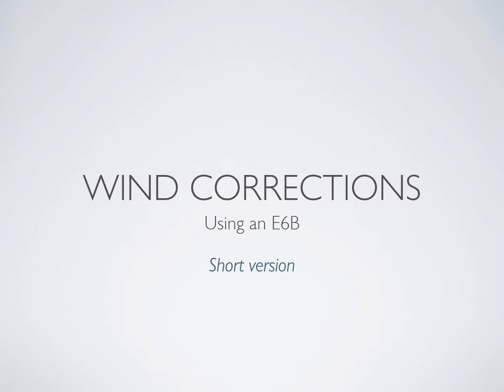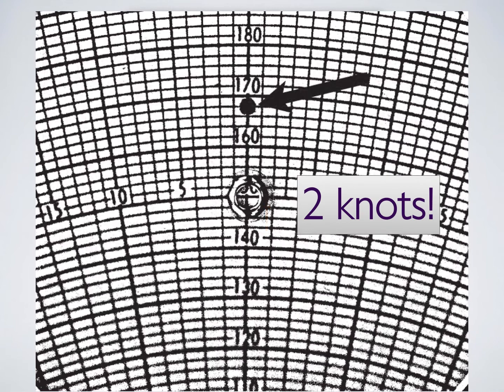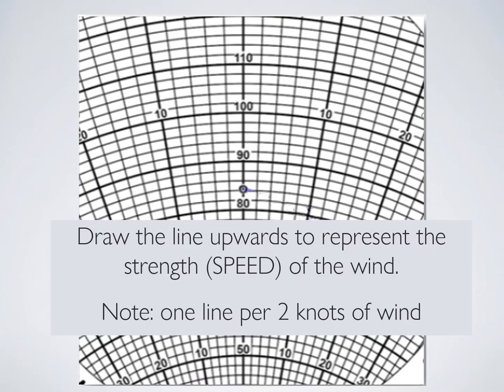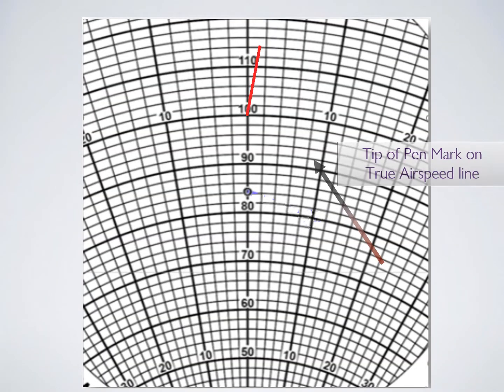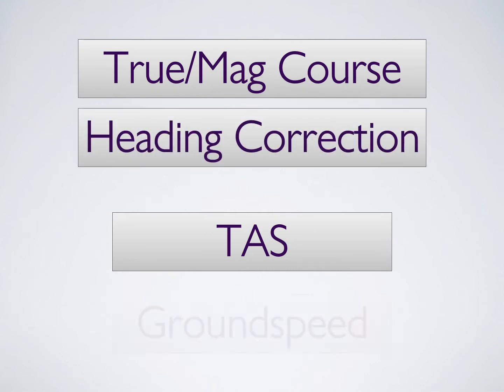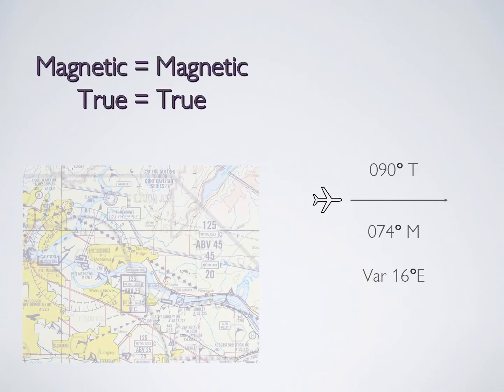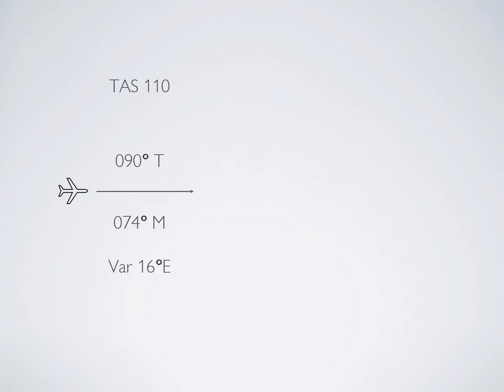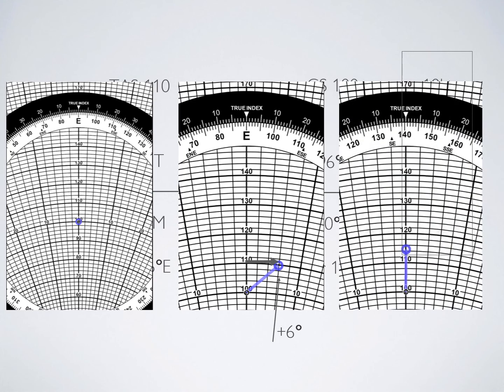Aviation - How to measure Wind using an E6B Circular Slide Rule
Learn how to use the most common flight calculator - The E6B - to determine wind correction angles and groundspeed for your navigation log, and to determine wind direction and speed during flight, in 5 minutes.

One of the apps I use for iPhone is the "Flight Computer Sim" (search E6B in the App store) - it's free and lets you play around with an E6B on your iphone. I don't know if there is an android version.